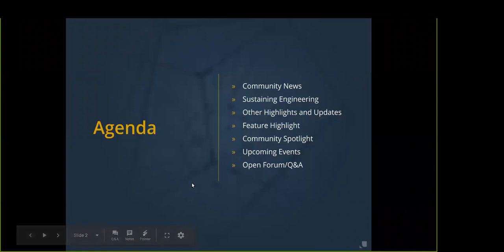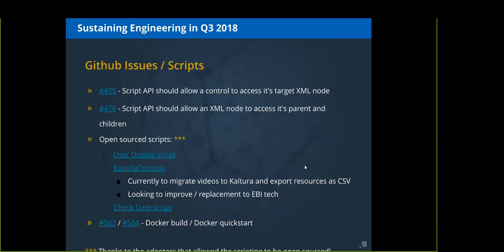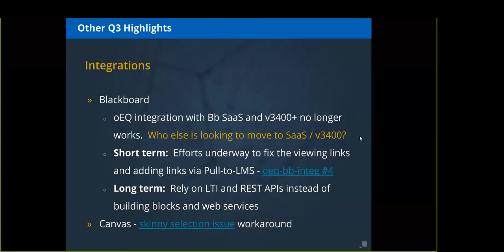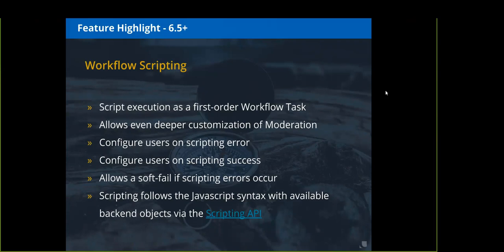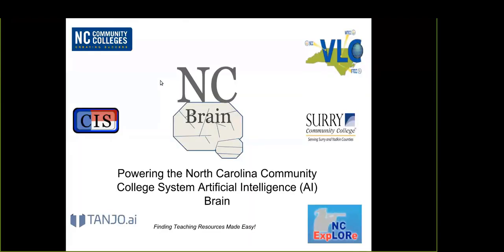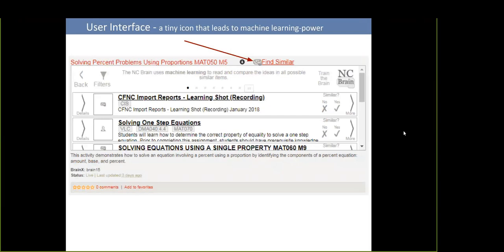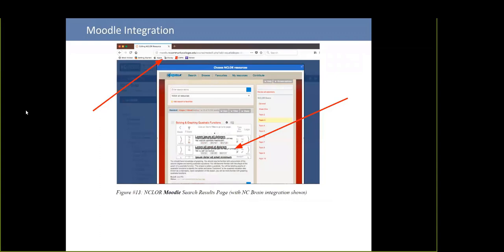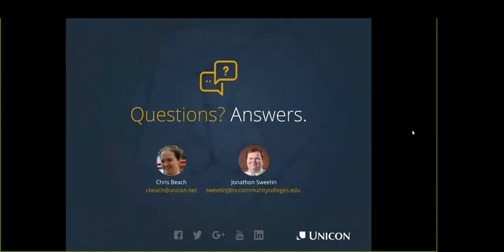openEQUELLA Q3 2018 Quarterly OSS Briefing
Unicon Open Source Support Briefings inform the public and community members of the development activities and contributions Unicon has made on behalf of its clients and its Open Source Support program subscribers. These contributions follow the needs and interests of the clients, relying on Unicon’s expertise in building reliable, exciting new features and enhancements that add value to the projects. These new features can supplement or improve the core project, allowing users to take advantage of the enhancements.

Briefing Agenda:

1. Agenda Slide: 00:15
2. Presenter Introductions: 00:57
3. Community News: 01:33
4. Sustaining Engineering: 05:02
5. Other Highlights and Updates: 08:41
6. Feature Highlights: 15:25
7. Community Spotlight: 20:18
8. Upcoming Events: 33:41
9. Questions and Answers: 36:50